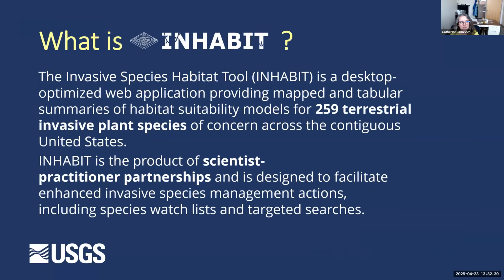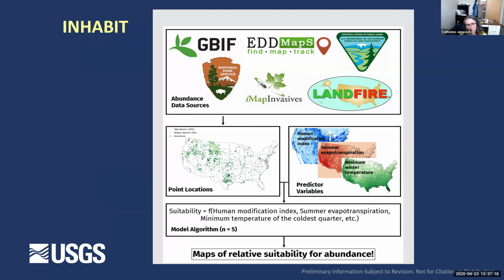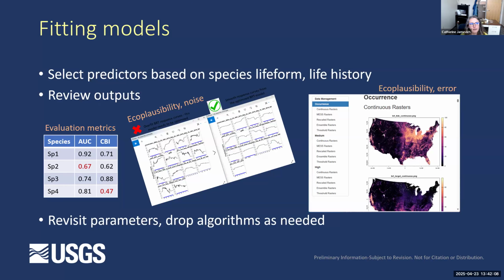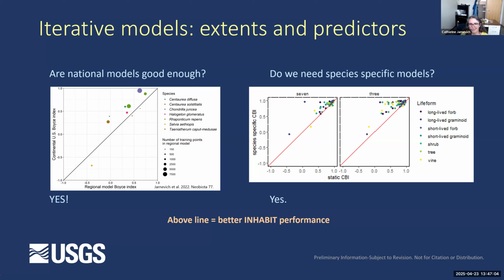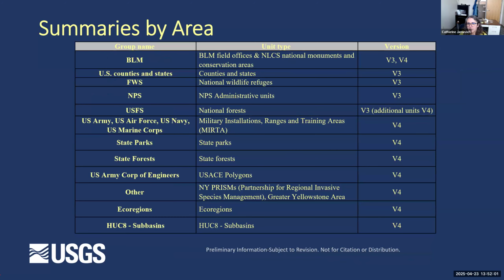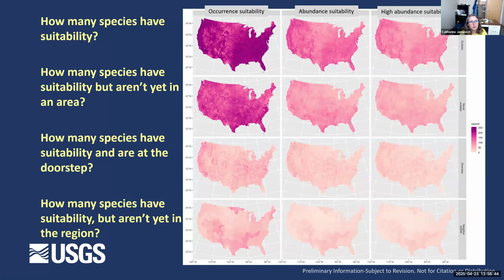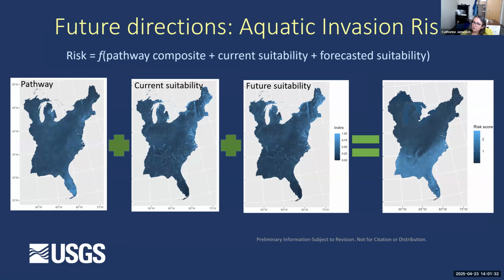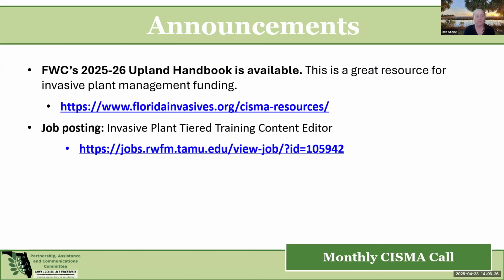INHABIT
April 23, 2025 Call with Dr. Catherine Jarnevich